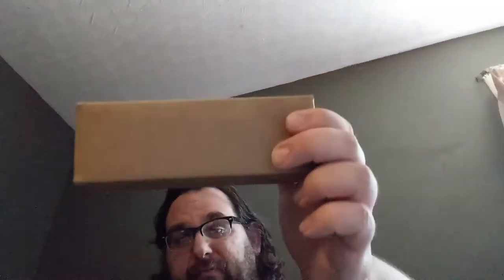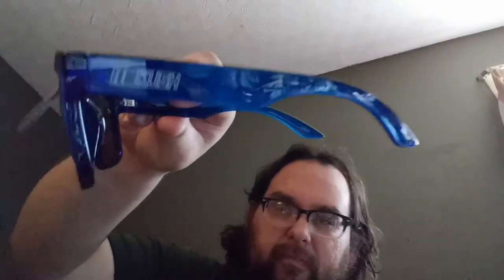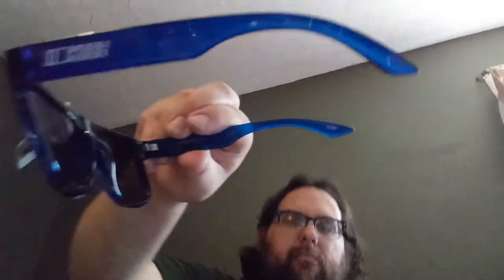The Twystid J Show - Amazon Sunglasses unboxing 6-8-18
Check Back Every Week For New Videos!

I go live on Twitch every  Monday, Wednesday & Friday 7pm-9pm EST!

Official Dead Vision Site!

XBox Live Username
Joshua Danger Username
Twystidj81

Products I Love I Bought On Amazon!

XBox Live Username
Joshua Danger Username
Twystidj81